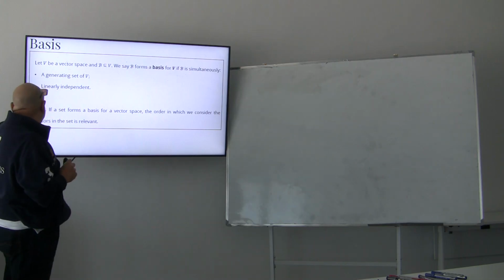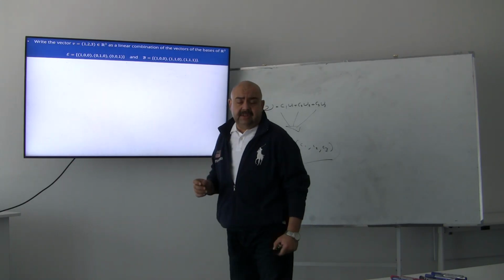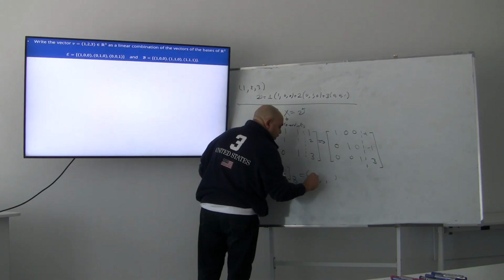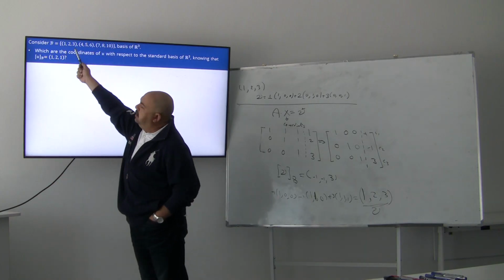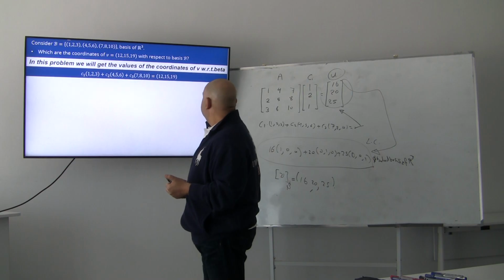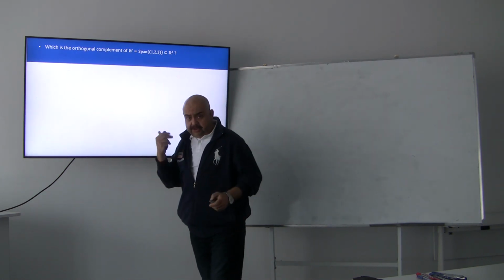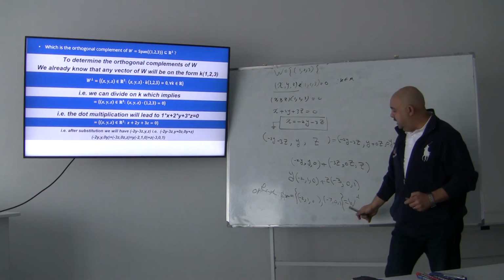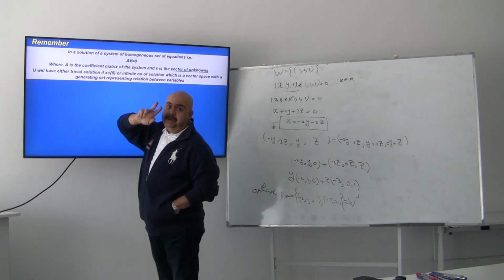Last part of vector spaces P1